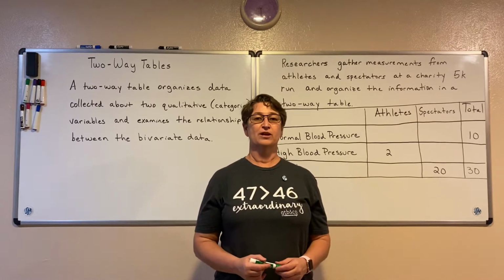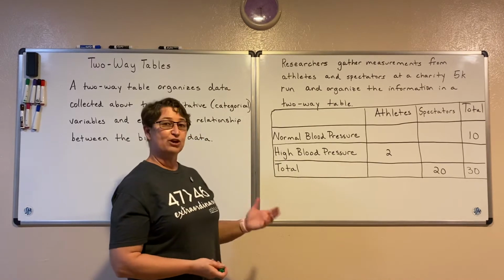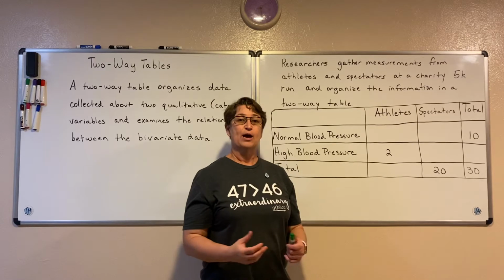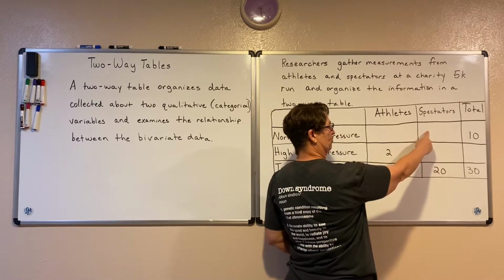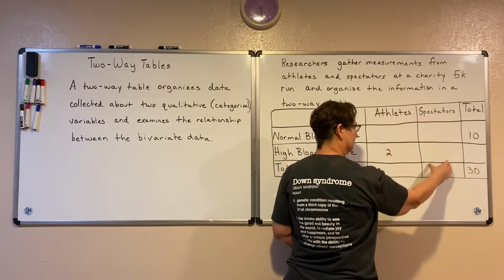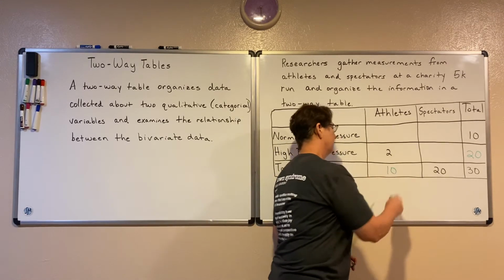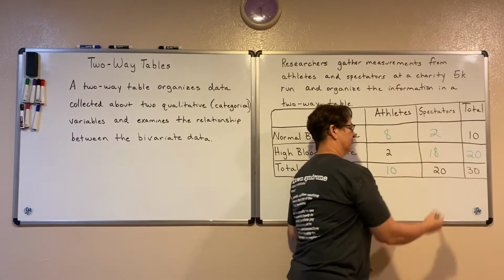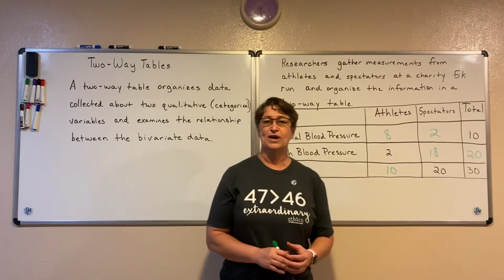Introduction to Two Way Tables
Create a two way table